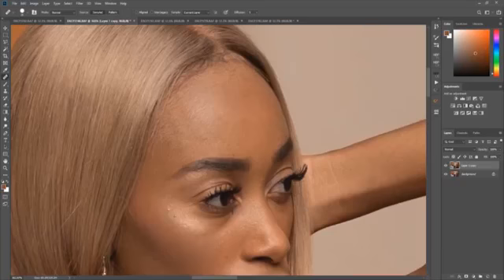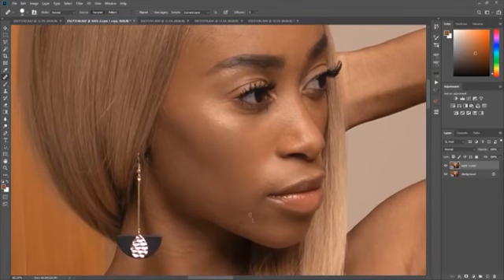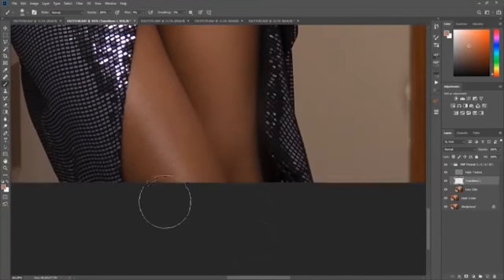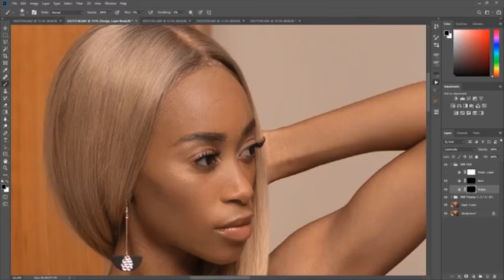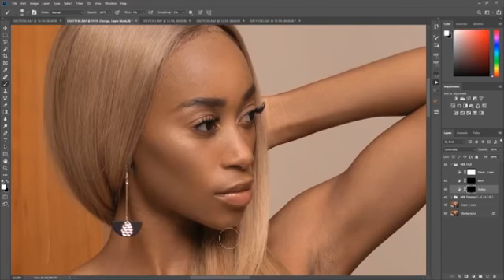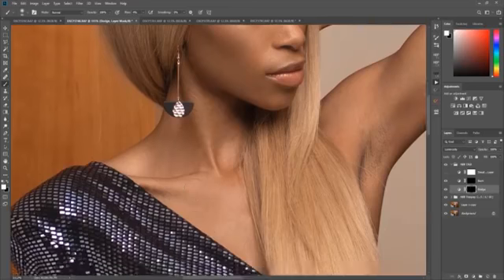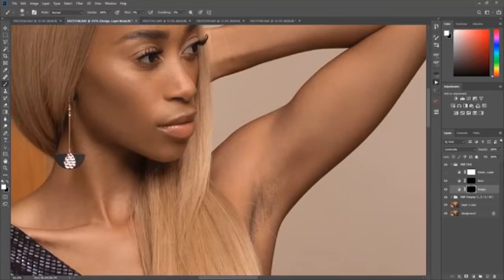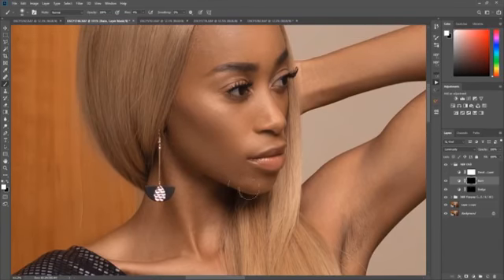Emmy Retouching a fashion image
Recording of a fashion edit i did step by step, this is been played so you can ask me all your questions. Enjoy